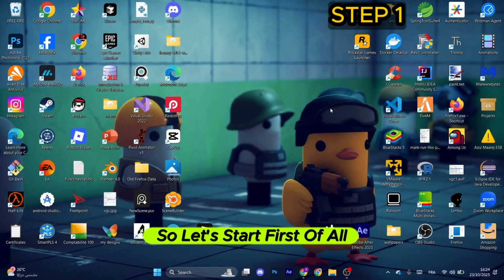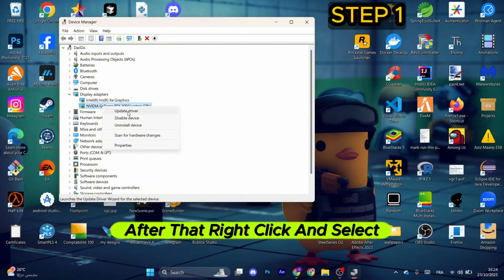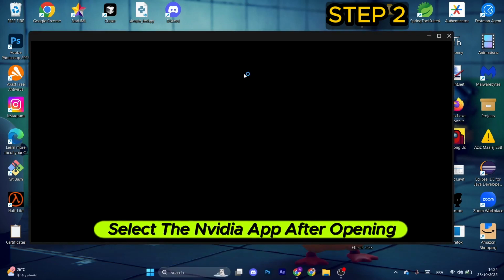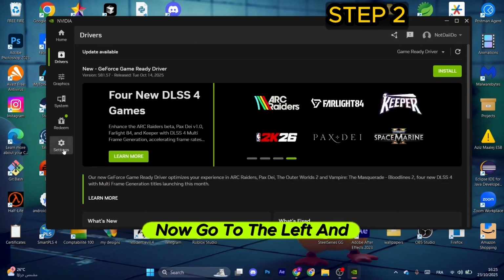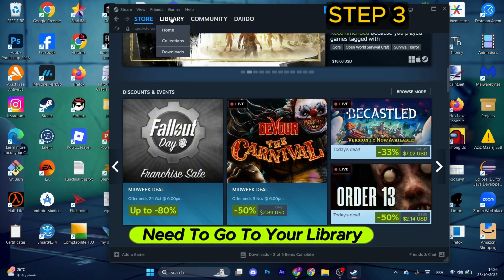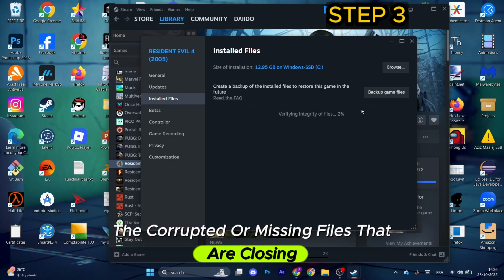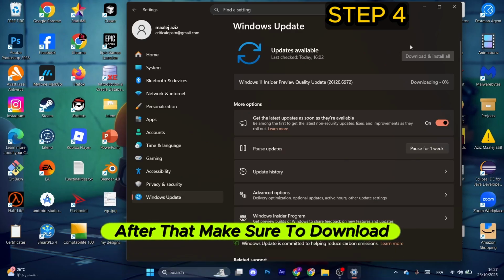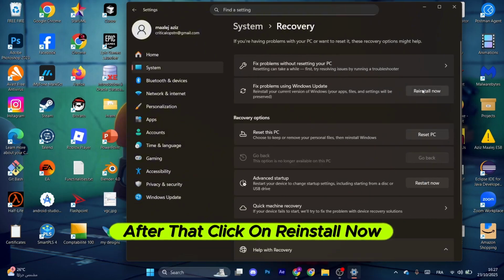How to Fix Escape From Duckov Not Working / Launching / Crashing / Black Screen / Freezing (2025)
Is Escape From Duckov not launching or constantly crashing on your PC? 🦆💥 Don’t worry — this video will guide you through quick and effective solutions to fix startup issues, crashes, freezing, and black screen problems.

✅ In This Video, You’ll Learn How To:

Fix Escape From Duckov not launching on PC

Solve black screen or infinite loading bugs

Stop crashing, freezing, or lag during gameplay

Reinstall DirectX & Visual C++ Redistributables

Disable overlays (Steam / Discord)

Adjust in-game graphics and compatibility settings